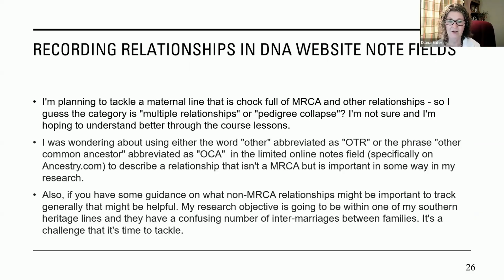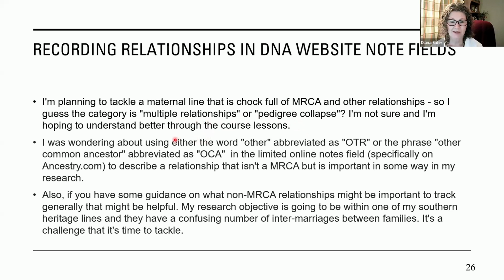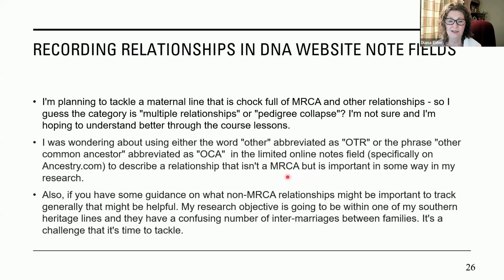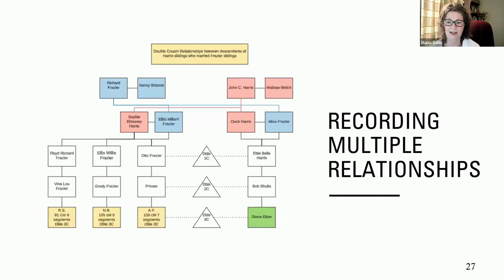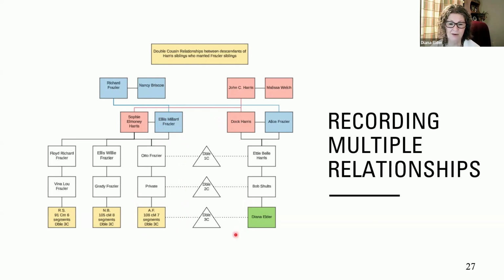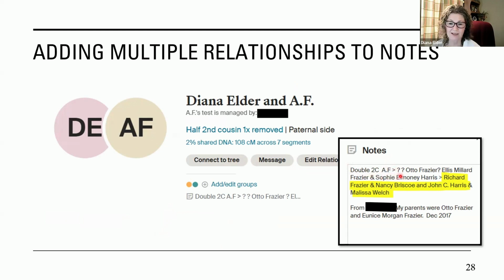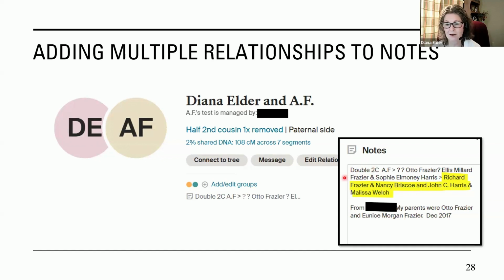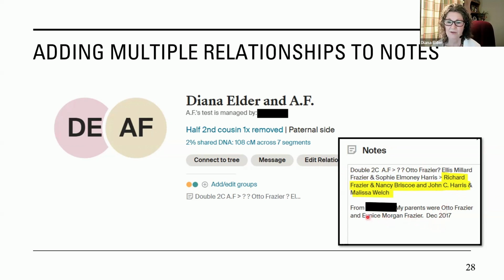How to Record Multiple Relationships with DNA Matches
In this Research Like a Pro with DNA presentation, Diana Elder, AG addresses how to handle and document multiple relationships with DNA matches. She explains the difference between pedigree collapse and multiple relationships, using an example from her own family where siblings married siblings, creating double cousins. She demonstrates how to record these complex relationships in DNA testing company notes and shows her method of documentation, which includes listing the relationship type (such as "double second cousin"), the match name, and all common ancestral couples involved. She illustrates this with a specific case where she connects to matches through both the Harris and Frazier family lines. She also suggests ways to record multiple relationships in Airtable, either in a single detailed field or as separate rows for each relationship line. At the end, she points out an important privacy consideration: DNA notes are visible to anyone with whom test results are shared, so users should exercise caution with the information they include in their notes.